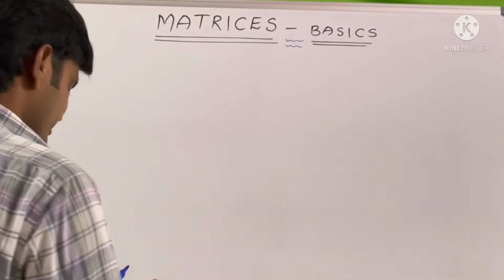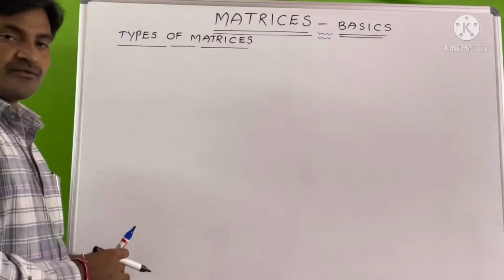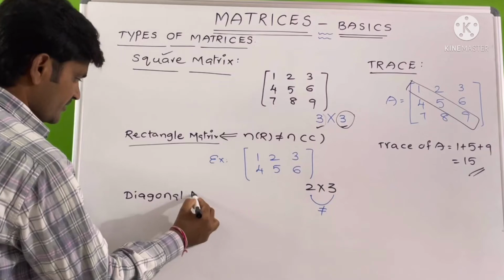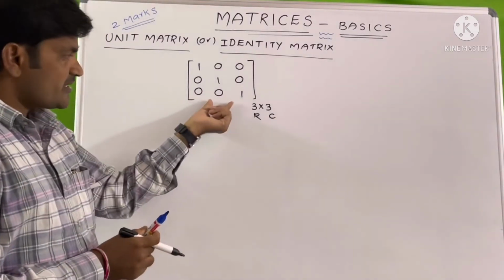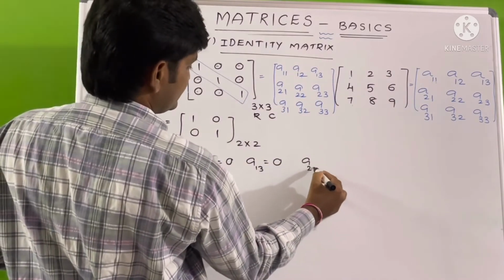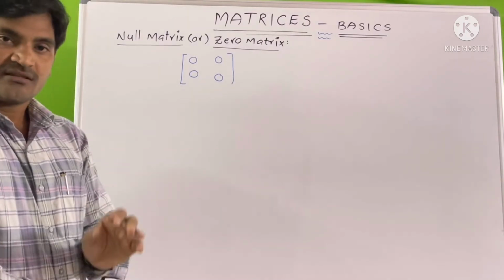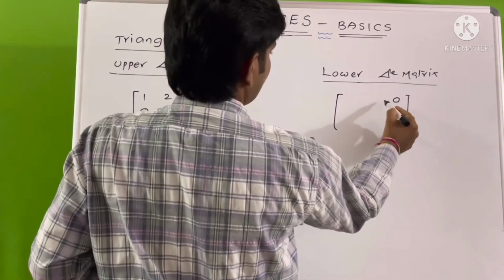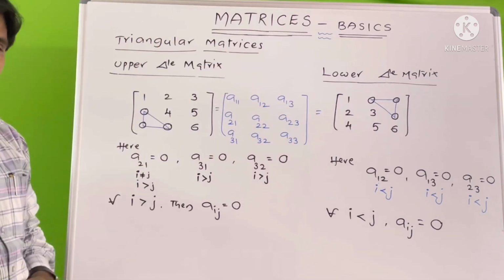Matrices basics part-1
Matrices is very big lesson
Basics are covered in 2 parts